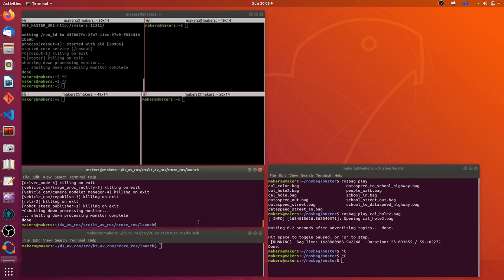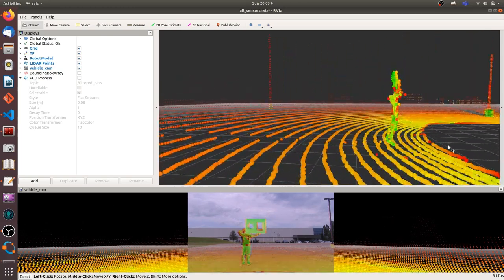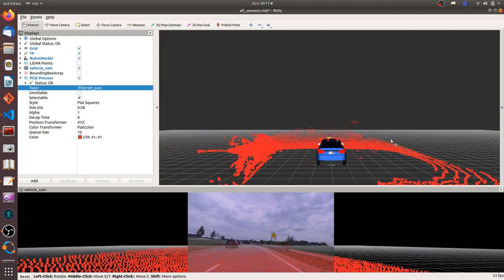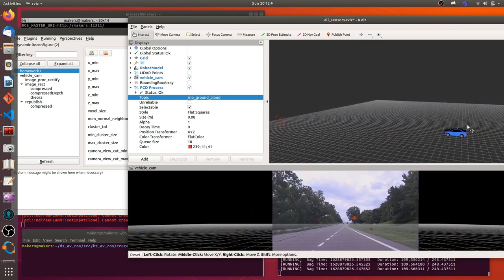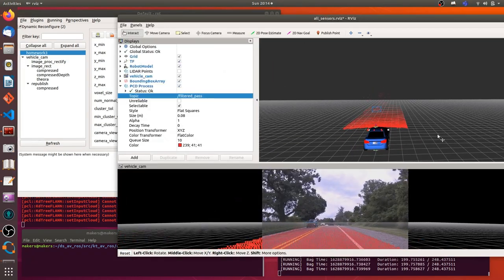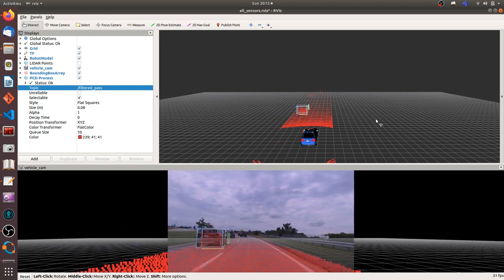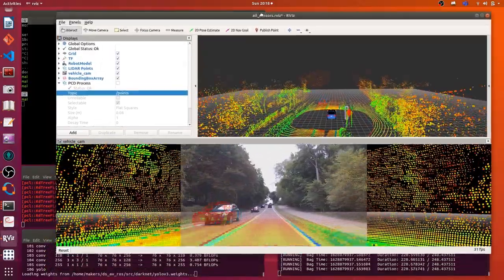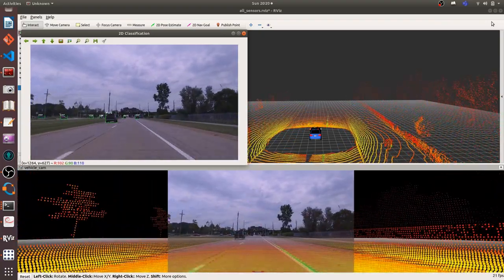AV Camera Lidar Sensor Fusion Vlog 2: Yolo and PCD Processing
Replace Ouster 64 laser scan
Camera and Lidar calibration
Apply Yolo CNN for 2D image detection and classification
Point Cloud Data Processing